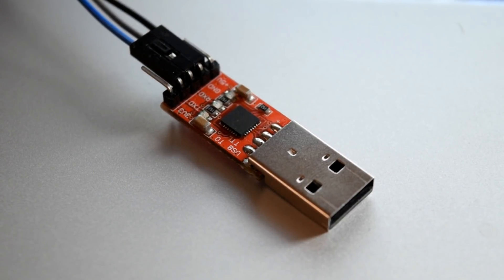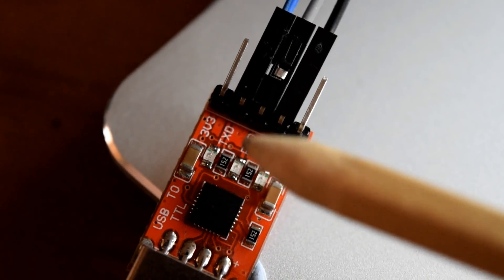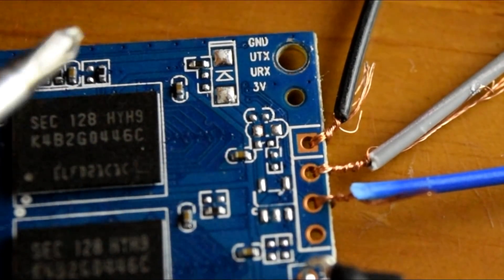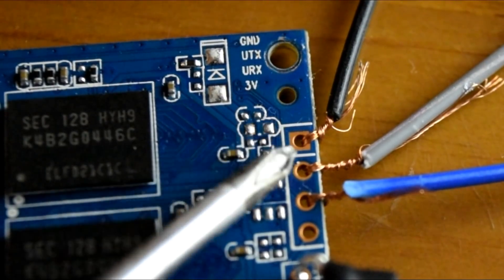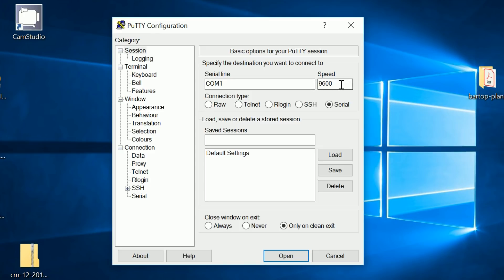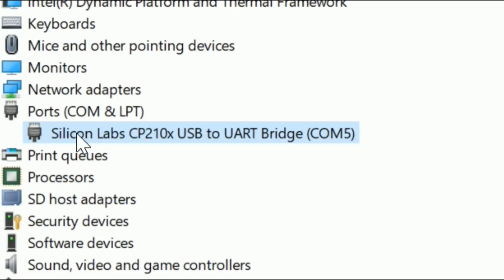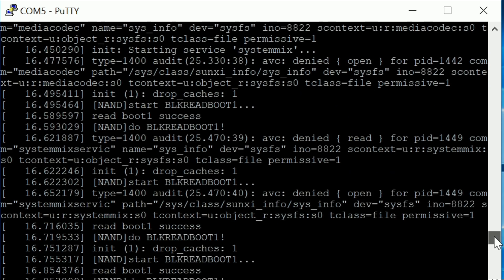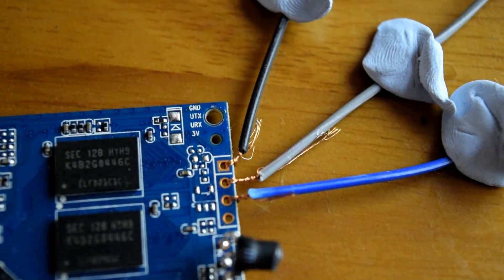UART for Amlogic Allwinner and Rockchip Android TV Boxes: How To Connect Guide Tutorial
How to connect your USB UART Debug tool to your Android TV Box. This tutorial is aimed at Windows users wanting to connect their Amlogic, Allwinner or Rockchip device to UART to debug.